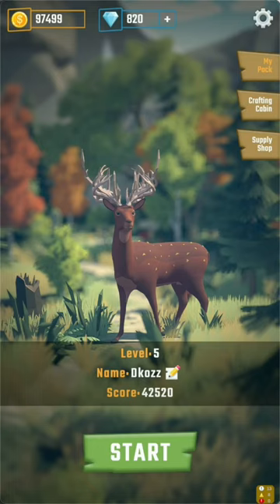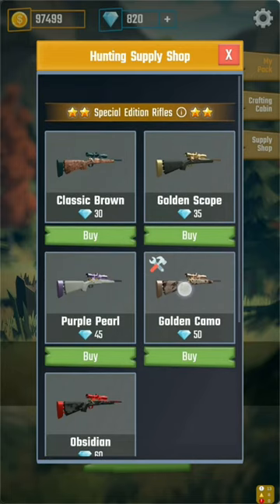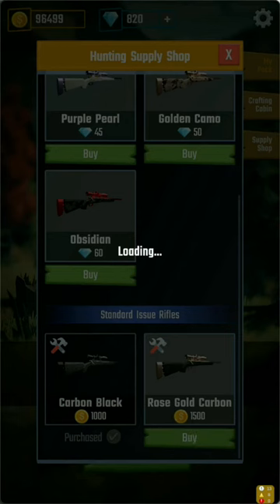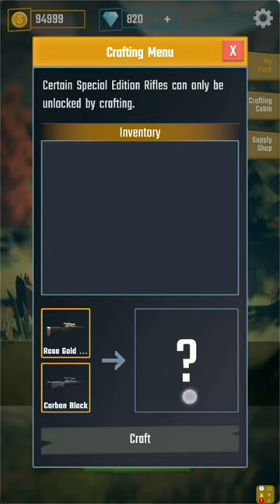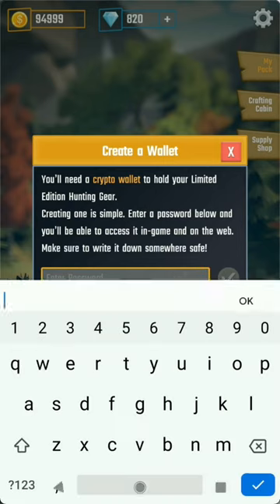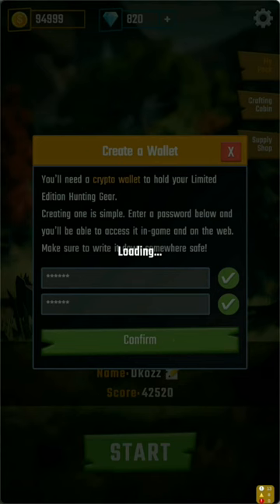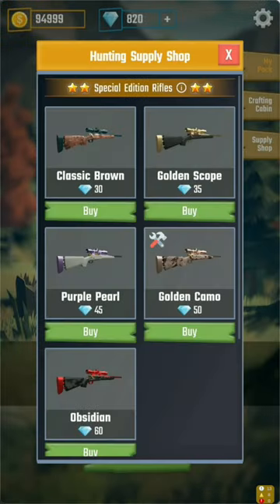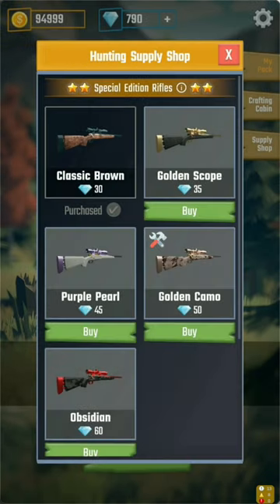04: Player purchases an NFT in an iOS game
- An iOS player in a deer hunting game.
- Uses web2 "coins" to purchase traditional in-game assets.
- Compliant with Apple/Google commissions.
- Exchanges the web2 assets to mint a rare web3 asset (a rarer hunting rifle).
- The player is asked to create a web3 wallet to hold this rare NFT weapon.
- In game, the wallet is created.
- Showing the ease of onboarding players into web3.

to build your own web3 game.